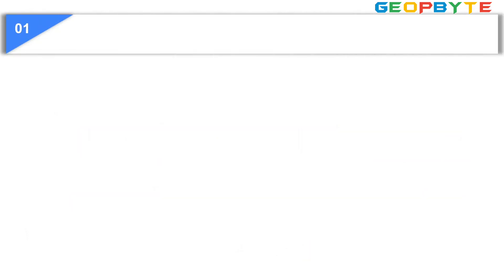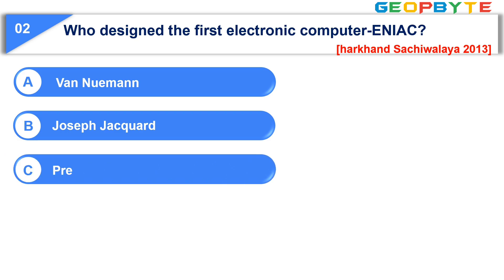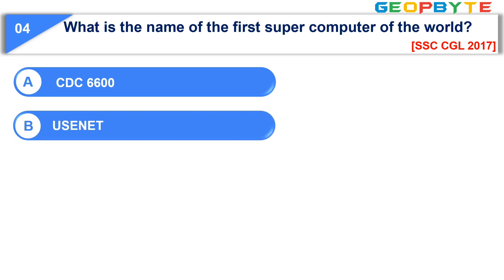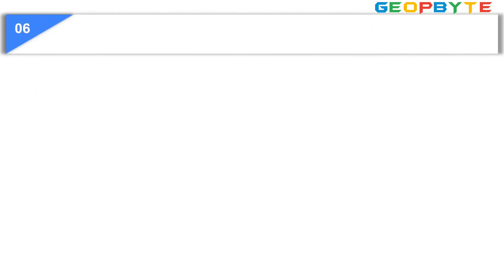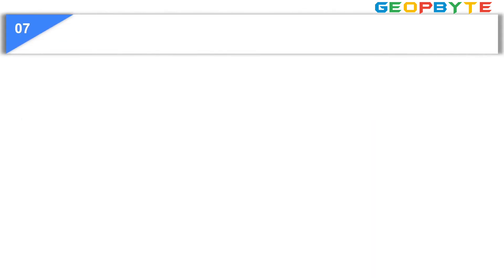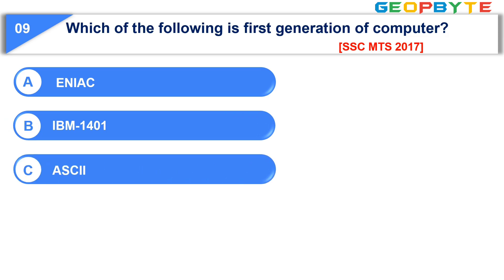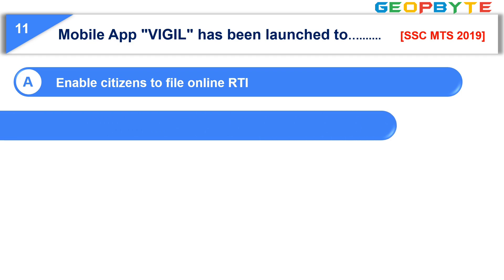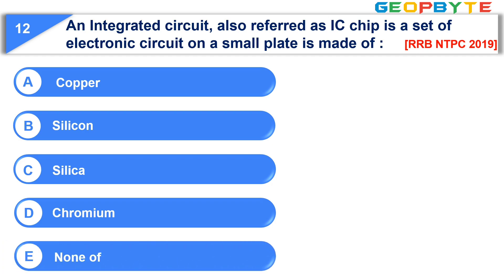General Knowledge | Development of computer | Previous Objective Questions | Part 2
General Knowledge | Development of computer | Previous  Objective Questions |  Part 1 |  @GeopByte ​

Timestamps:

00:00 Intro

14:10 Outro

You are welcome to contact our team on Telegram to clarify any doubts regarding the Strength of Materials.